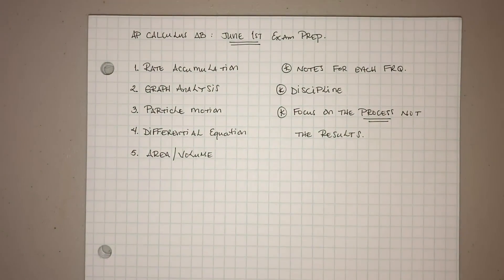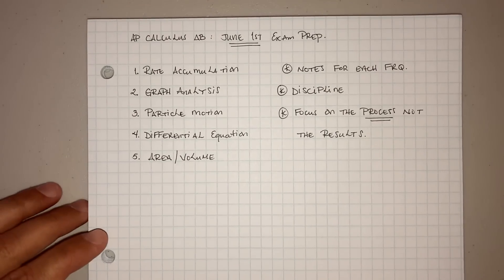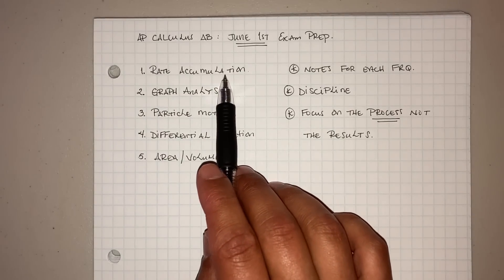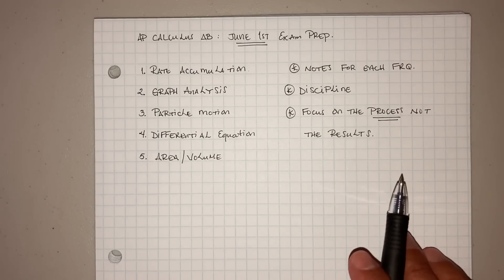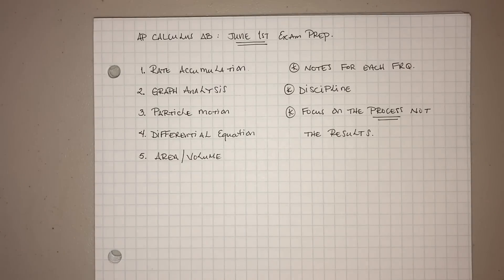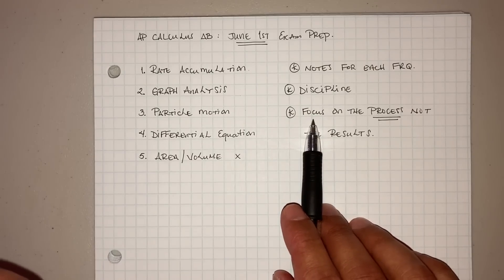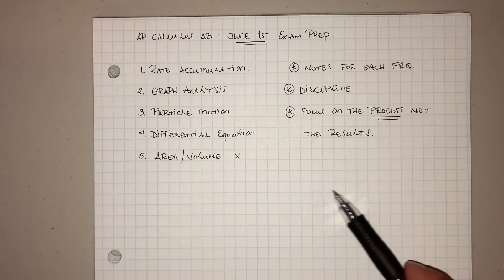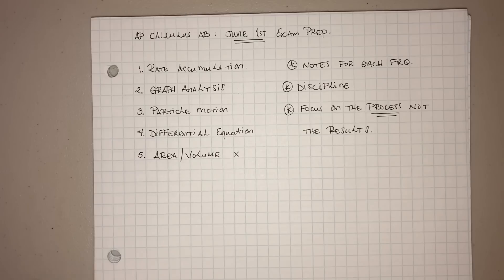AP Calculus AB: Exam Prep (June 1st Retake)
In this video I go over the structure of the various FRQs and what you can do to prepare for the June retake.